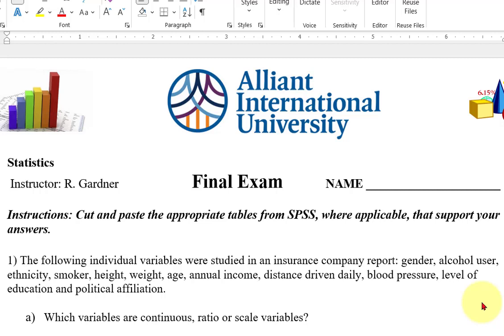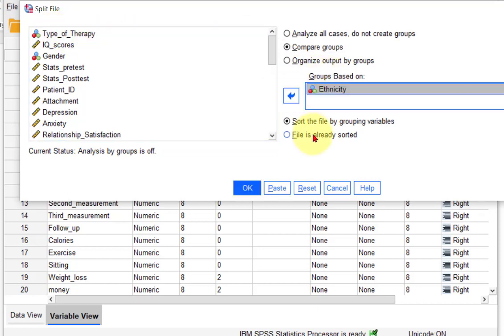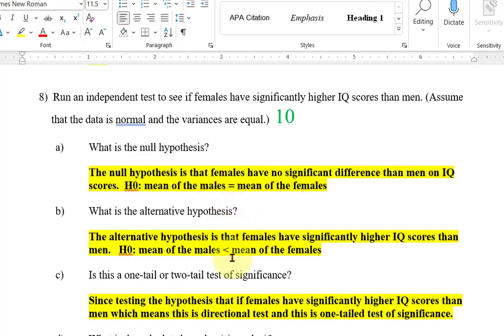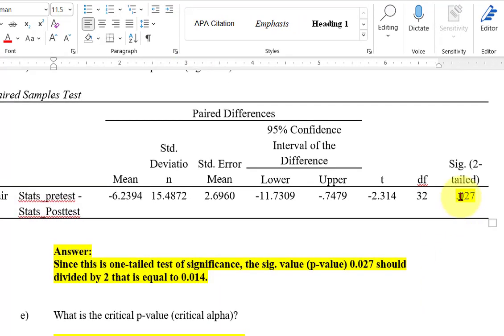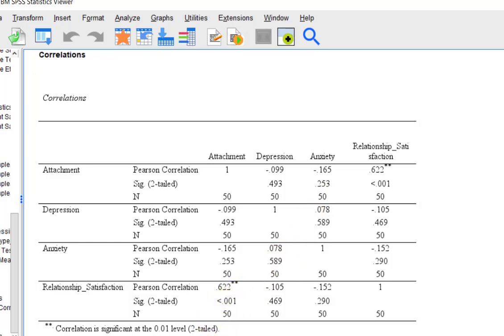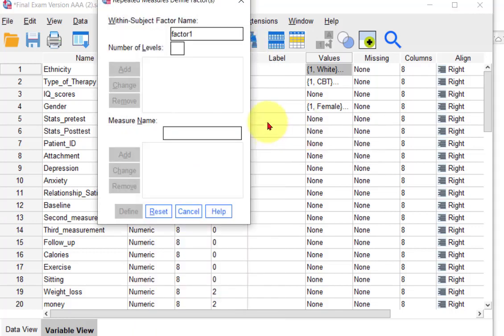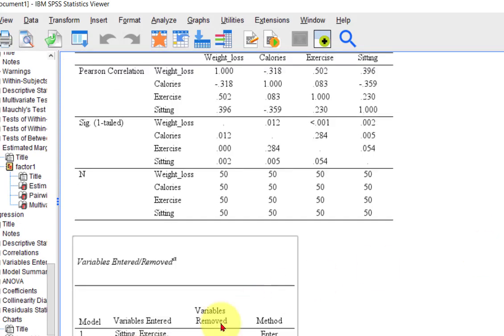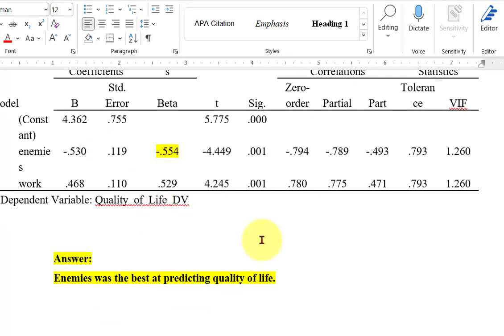Stats Final Exam Part 2 Answers Video